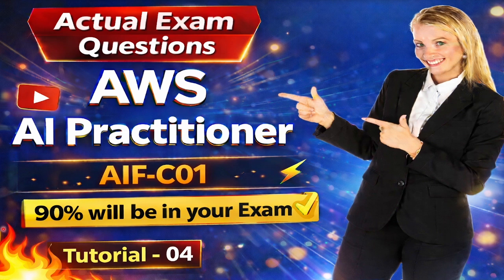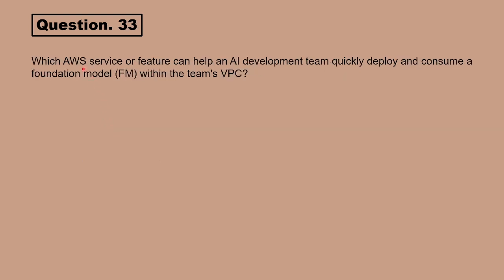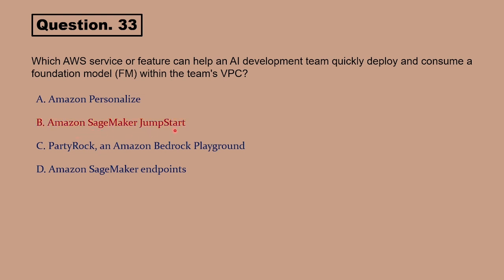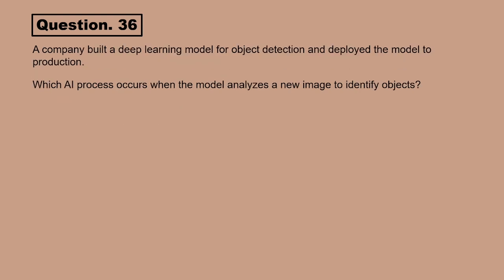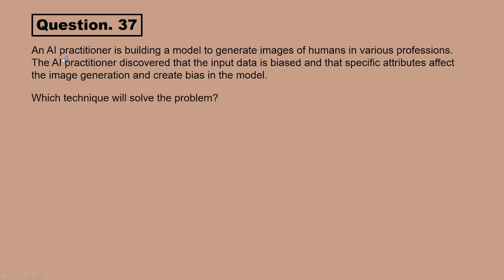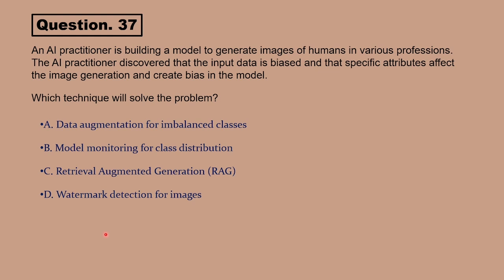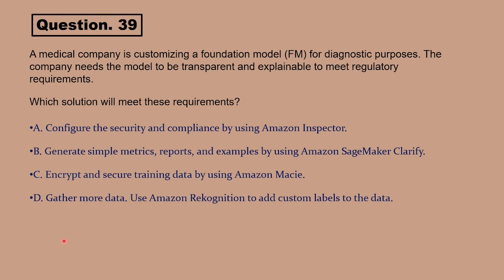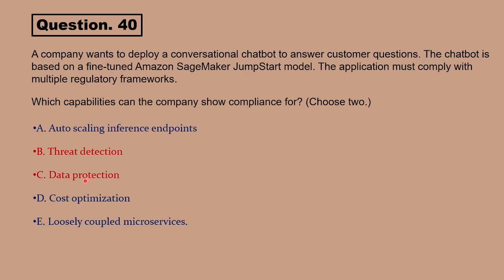AWS AI Practitioner AIF-C01 | Tutorial 04 | Actual Exam Questions Explained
Welcome to Tutorial 04 of AWS AI Practitioner (AIF-C01) 🎯

In this video, we cover actual AWS AI Practitioner exam questions focused on AI/ML concepts, Amazon Bedrock, Foundation Models (FM), LLM security, bias mitigation, inference, object detection, RAG, SageMaker, and exam-oriented MCQs.

🔥 What you’ll learn in this video:

Object Detection vs Anomaly Detection

Amazon Bedrock pricing models (On-Demand vs Provisioned Throughput)

Secure usage of LLMs with IAM and least-privilege access

Deploying Foundation Models using SageMaker JumpStart

Inference vs Training in Deep Learning

Bias handling using Data Augmentation

Retrieval Augmented Generation (RAG) with Amazon Bedrock Knowledge Base

Explainability using Amazon SageMaker Clarify

Exam-focused MCQs with correct answers & explanations

✅ This tutorial is 100% exam-oriented and highly useful for:

AWS AI Practitioner AIF-C01 aspirants

Beginners in AI/ML on AWS

Anyone preparing for AWS certification with real exam scenarios

📌 Watch till the end to strengthen your exam confidence and boost your score!